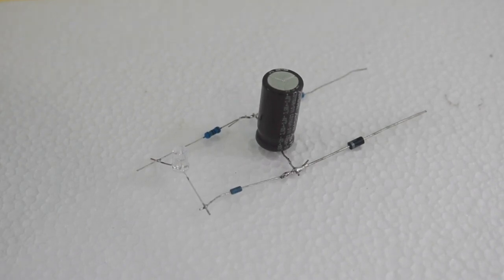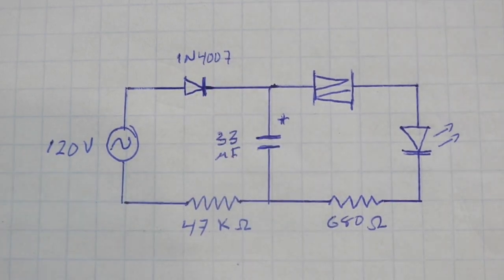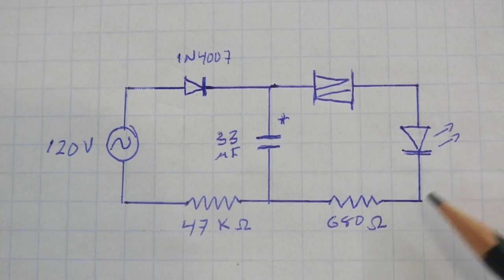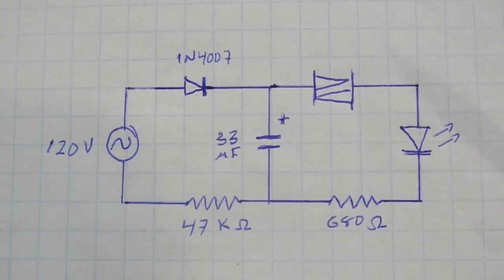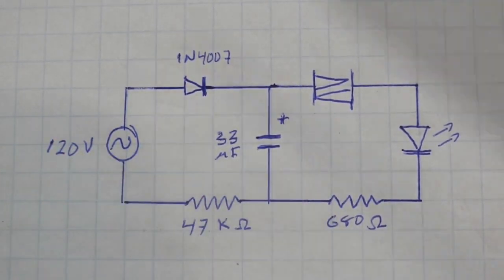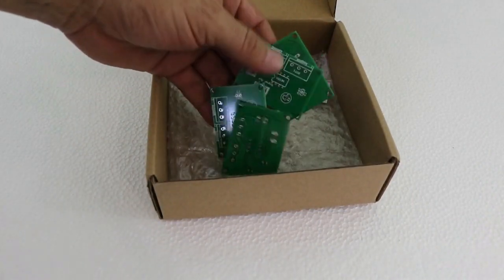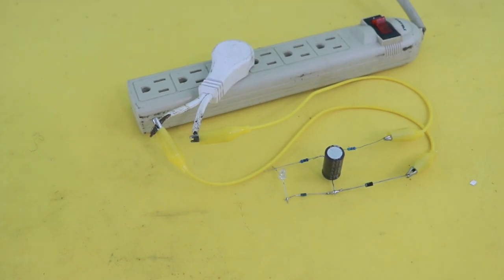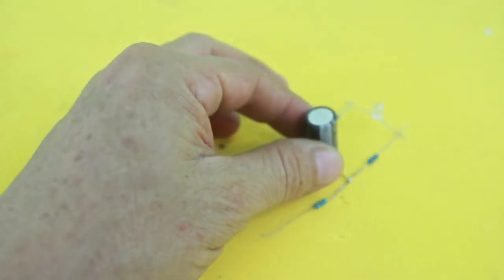Electronic Oscillator with DIAC